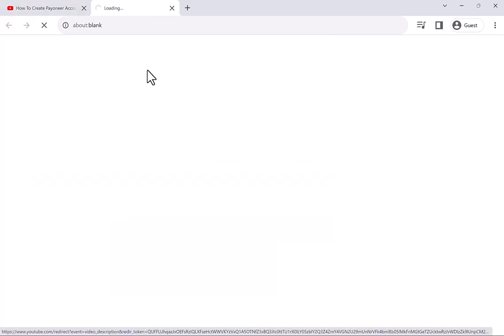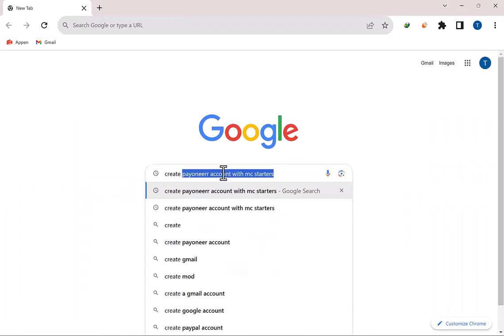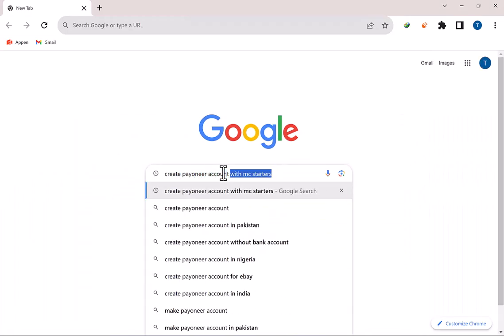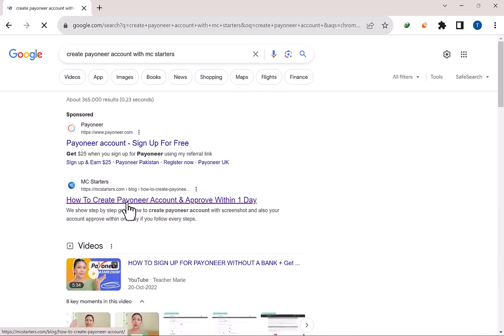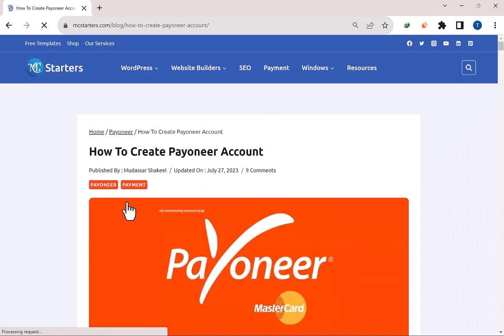How To Create Payoneer Account & Approve Within 1 Day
Important Resources:
Software I use to Make Video: